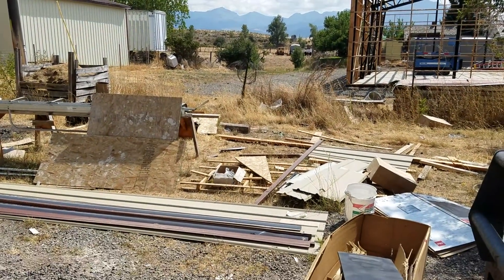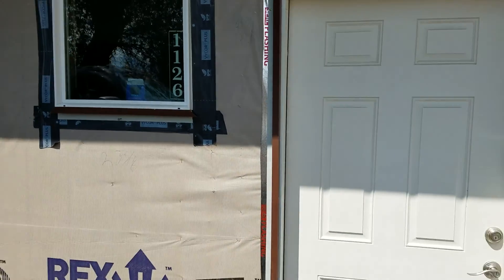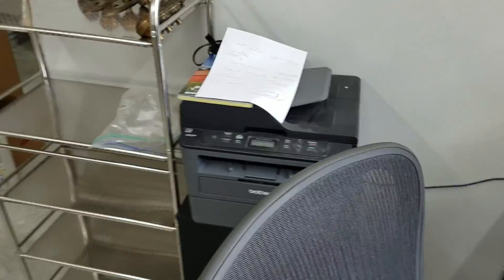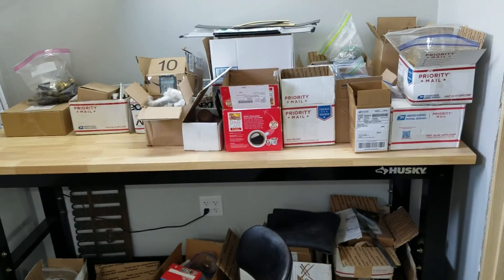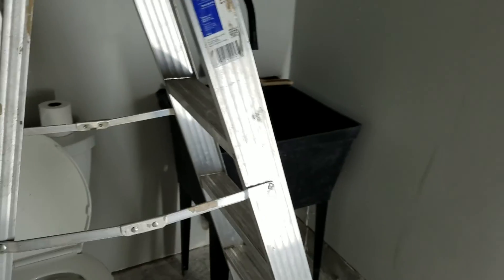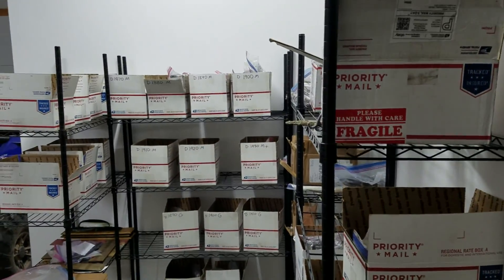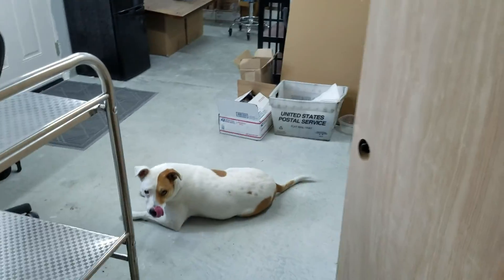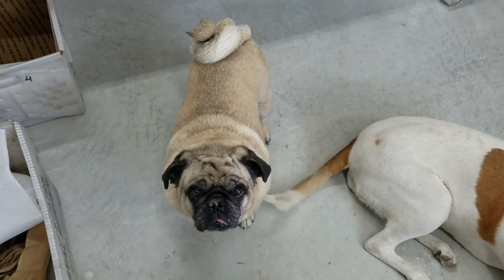Prairie City Oregon - Door Knob Restoration Workshop Update August 21st 2021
Here is the latest update...we are moved in, sorta. We still have work to do and we have more stuff and tools to bring in and organize. But, we are getting there, and we have a toilet!! This video was shot at our Restoration Workshop in Prairie City, Oregon.

To visit our physical storefront:
Knobs & Handles
132 Front St
Prairie City, Oregon (USA)